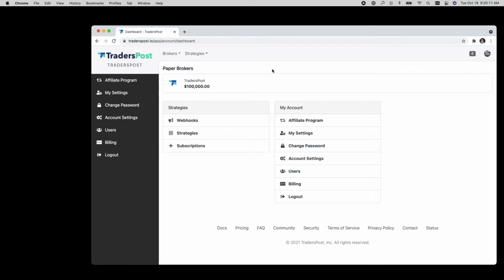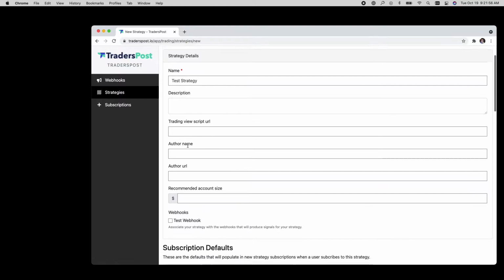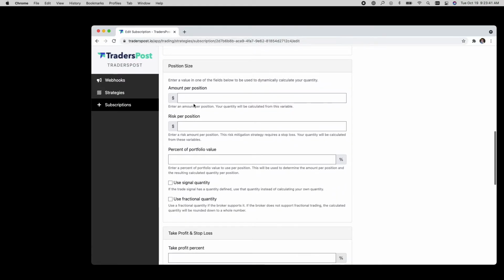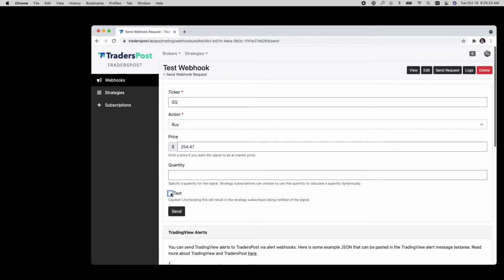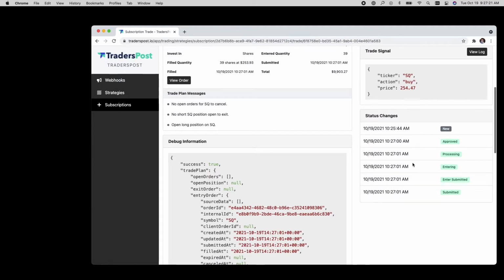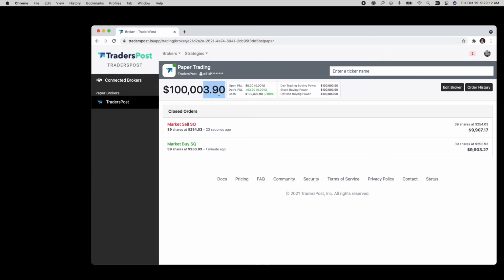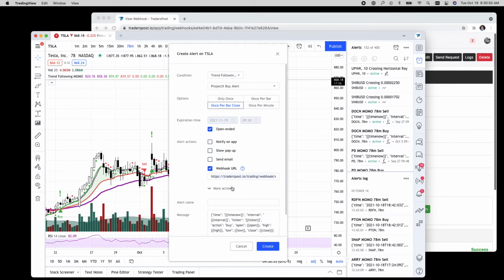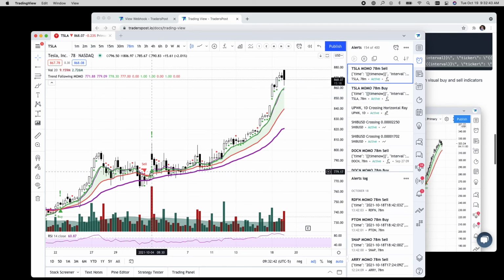TradersPost Introduction Demo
Covers position sizing by percentage of portfolio, market entry and exit orders, and the difference between manual approval and auto submit.

Ends with connecting a real TradingView strategy alert to the webhook so buy and sell signals flow straight into TradersPost.

0:00 Creating A Webhook, Strategy, And Broker Subscription
4:30 Testing Signals: Manual Approval And Auto Submit
9:00 Connecting A TradingView Strategy To The Webhook